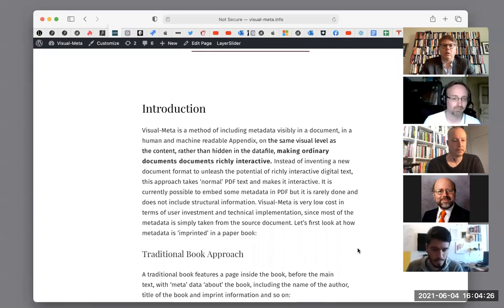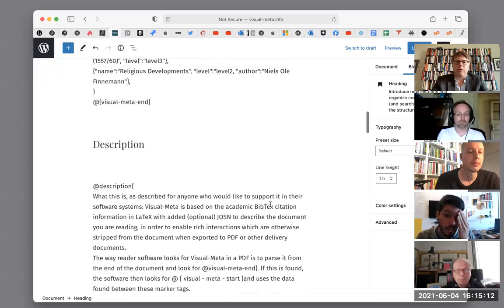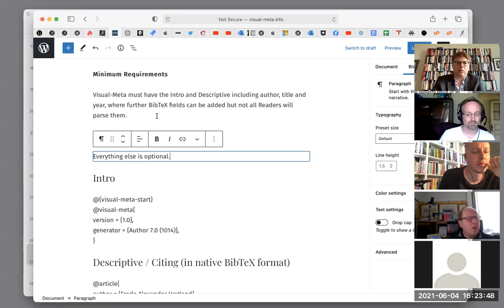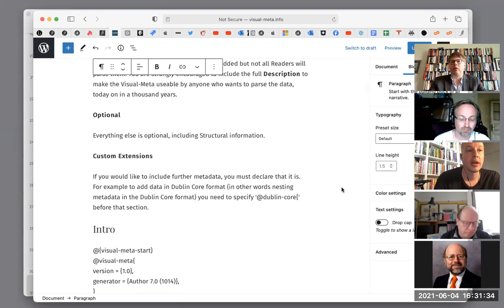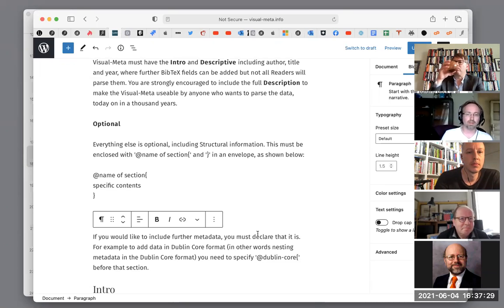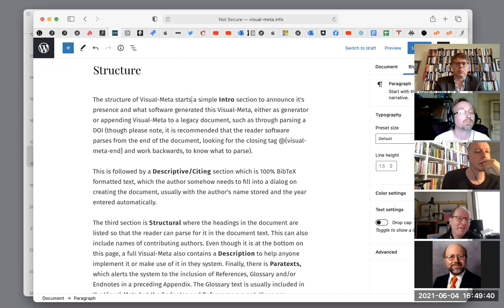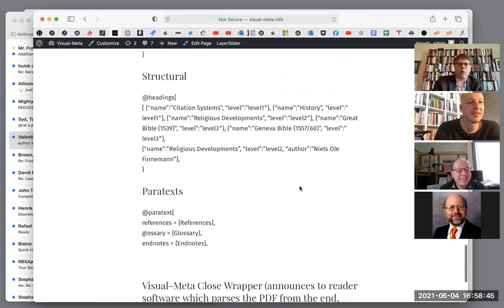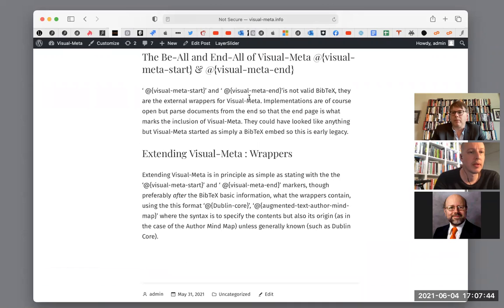Open Office Hours 4 June 2021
Some Visual-Meta design discussions.